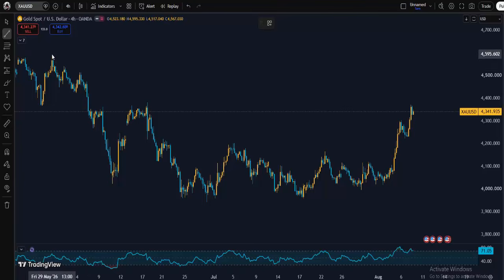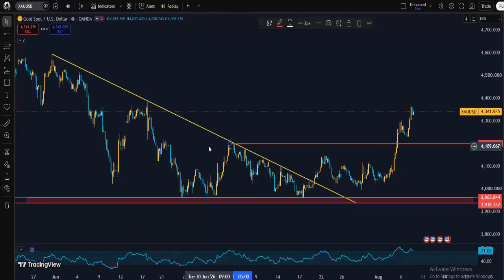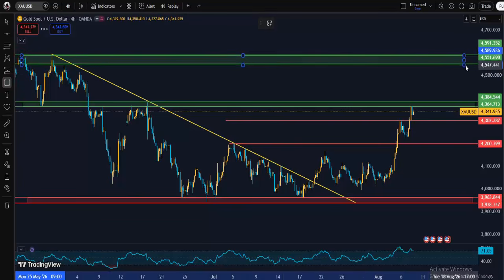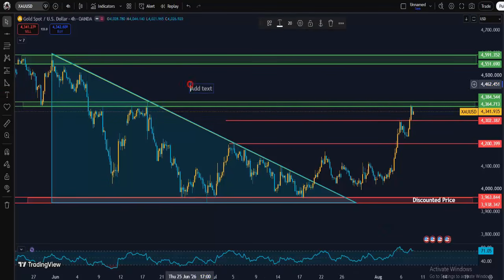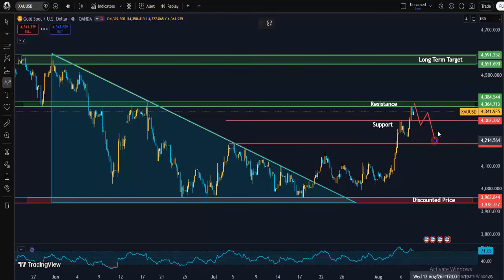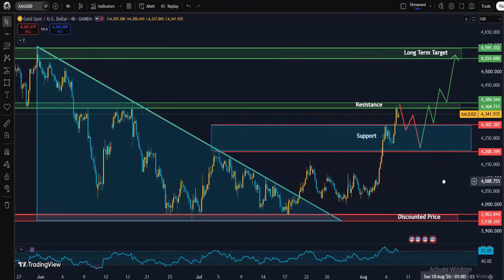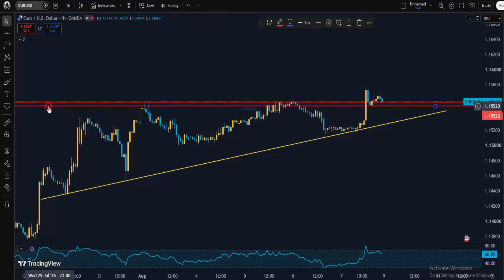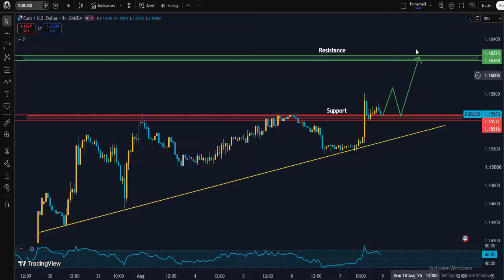🚨 Don't Trade GOLD Before Watching This : NFP Could Change Everything 🔥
Hi friends.. I am back. Today I want to show you one more tutorial. I hope you like it and it will work for you. So, look the video carefully.

in this video i show you how make easy profit in forex market

The Easiest Forex STRATEGY! You must watch!

forex trading live account

Risk notification: Since we're talking about the futures market, anything might happen. Limit your risk to 1% of your account.